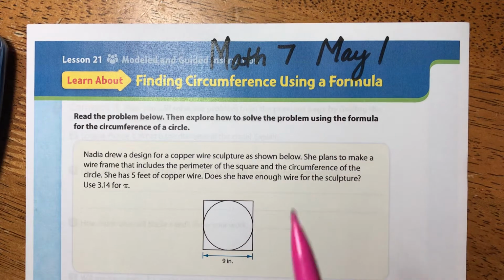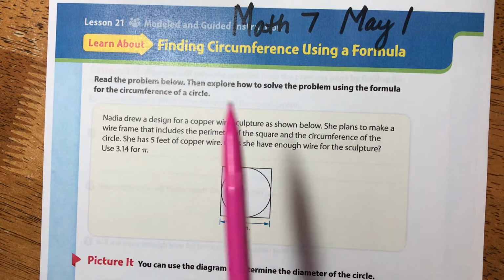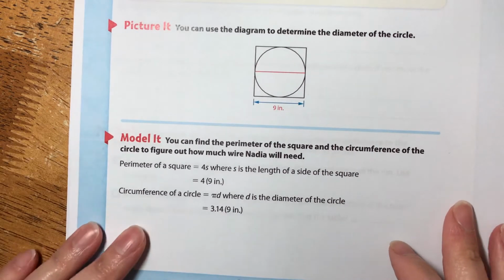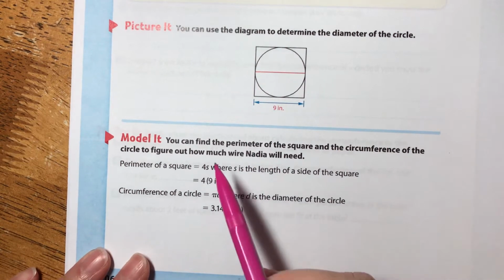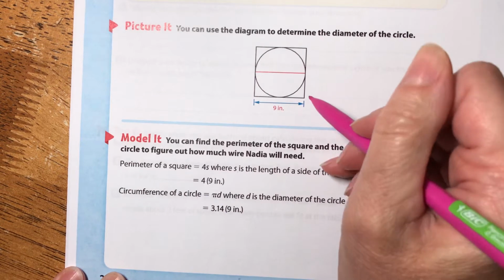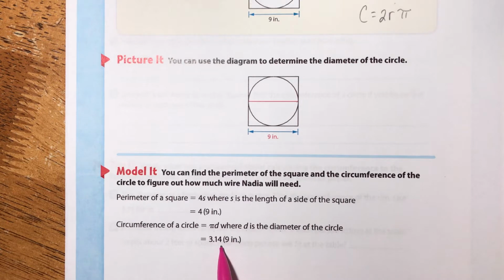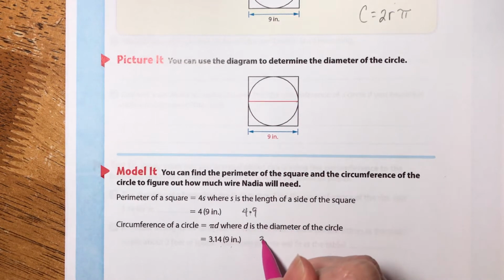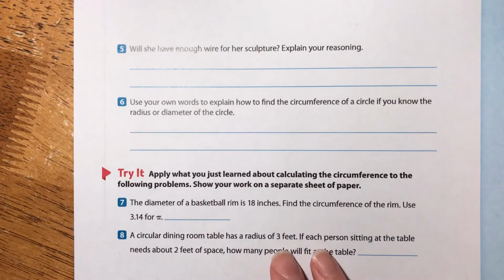Math 7 May 1